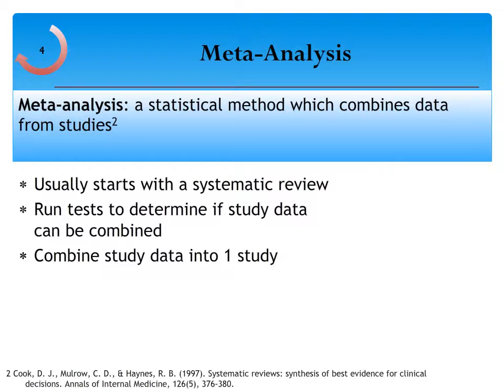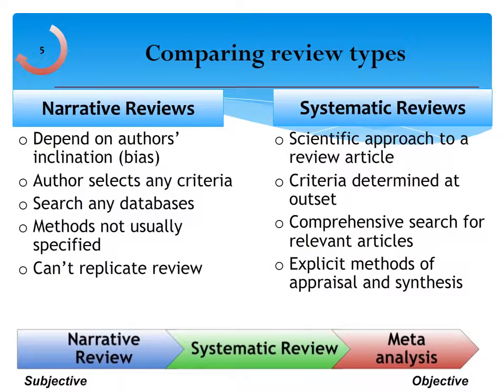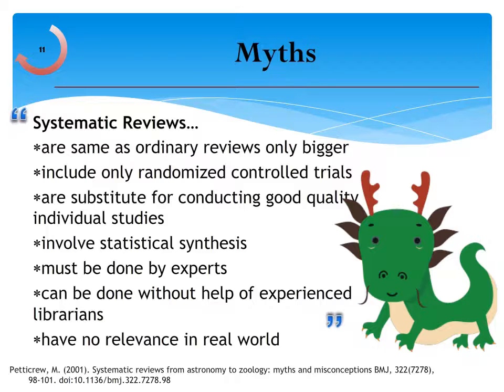RIGOR_module0_Section A_education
Introduction to characteristics of systematic reviews on education
rigormod0secAeducation rigor